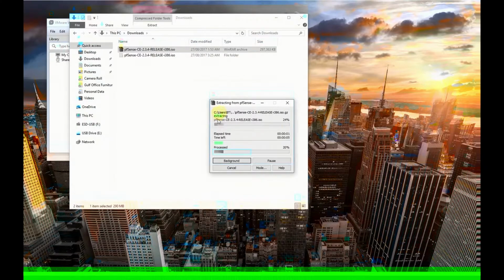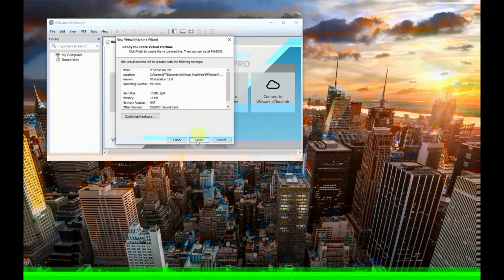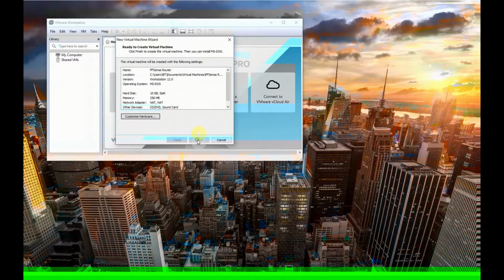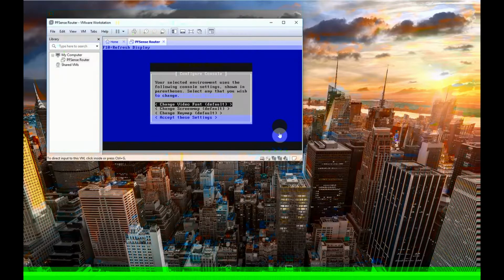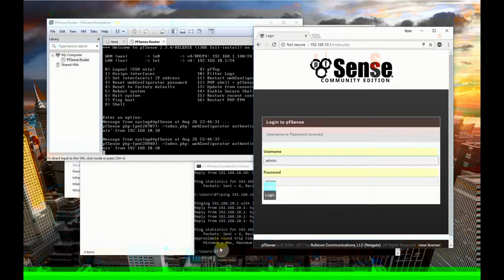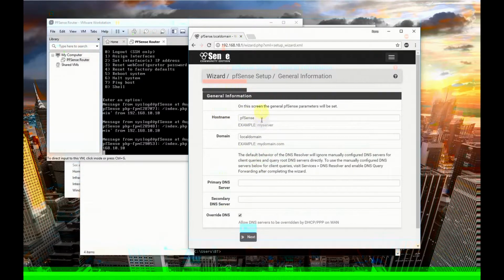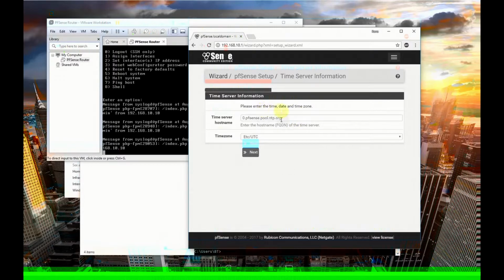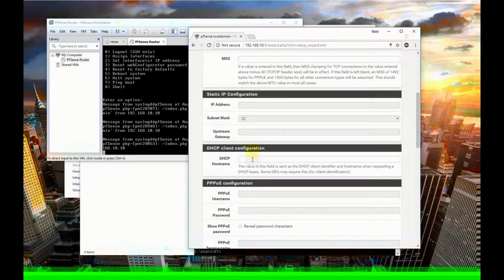make your own router - pfsense router - installation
pfsense -  you can use to make your old cpu into supper fast and powerful router. There are some other services you can use in there. We will come up with another video detailing those services in pfsense